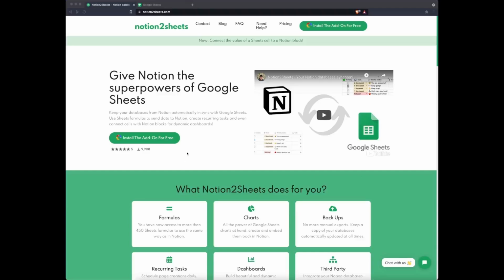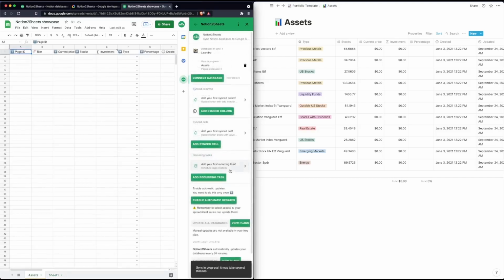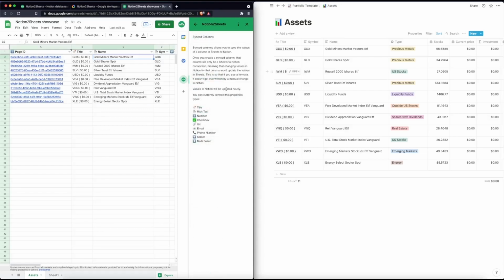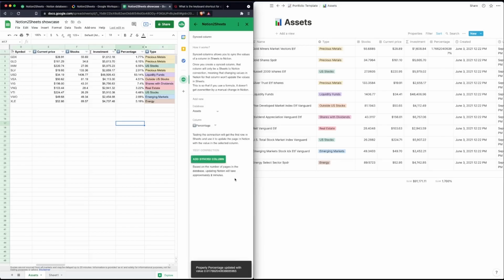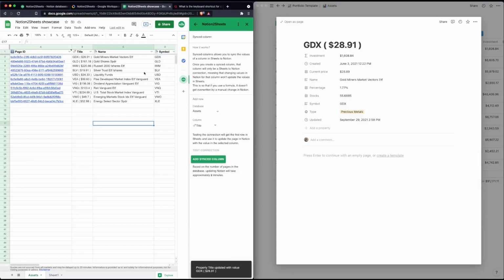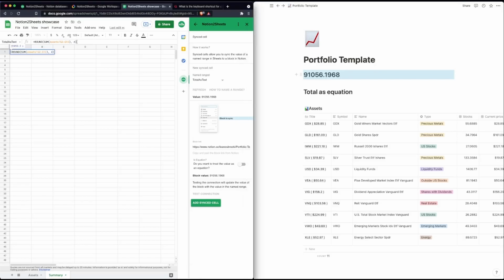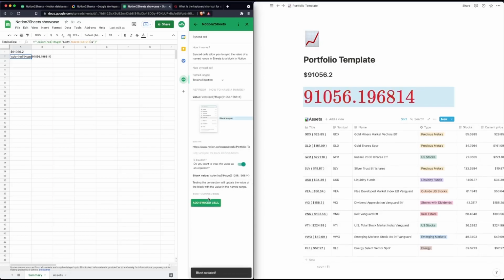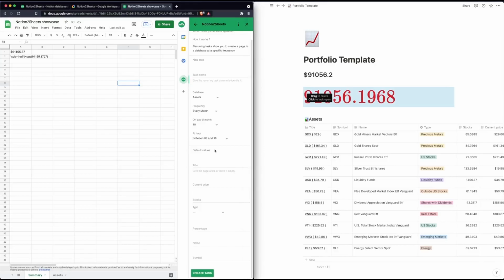How to connect Notion to Google Sheets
This is how you can connect your Notion databases with Google Sheets in minutes.

Learn how to install and use Sync2Sheets step-by-step in this full review.

Sync2Sheets is a Google Workspace Add-On that gives Notion the superpowers of Google Sheets, allowing you to keep your databases from Notion automatically in sync with Google Sheets. Use Sheets formulas to send data to Notion, create recurring tasks and even connect cells with Notion blocks for dynamic dashboards!

-- LINKS --

Timestamps:
00:00 How to install Notion2Sheets
01:17 Connecting your Notion workspace
01:55 Syncing your first database
04:50 Enable automatic updates
05:26 Send data from Sheets to Notion
07:53 Second synced column
10:59 Dynamic titles in Notion
13:13 Creating a synced cell
15:47 Using equations in blocks
19:12 Creating recurring tasks
22:25 Feedback?